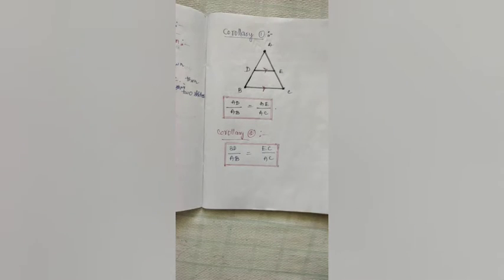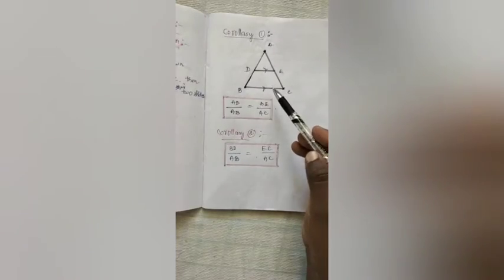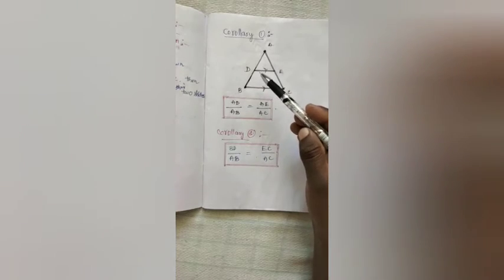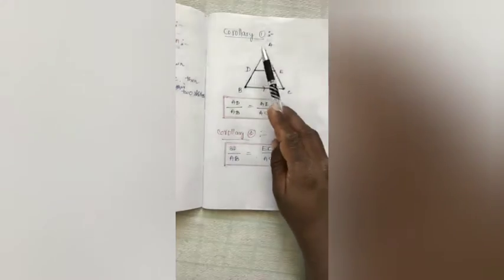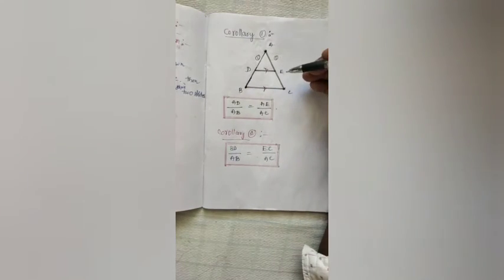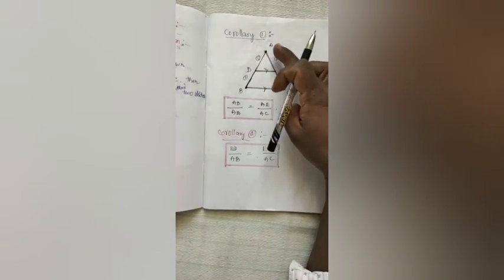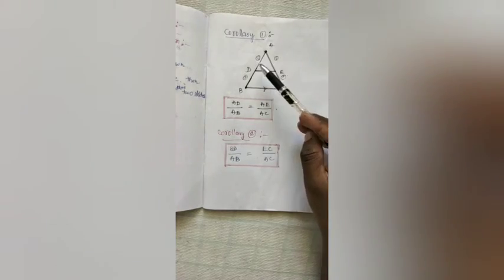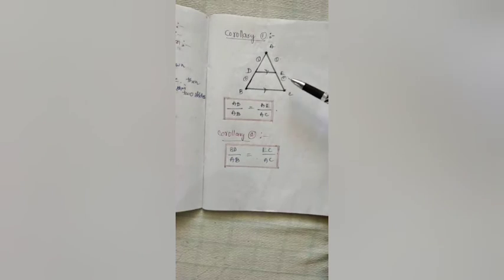Grade 10 State Maths:Triangles Part 5